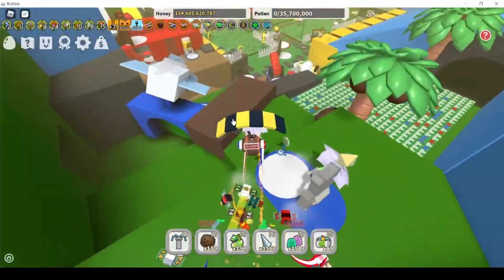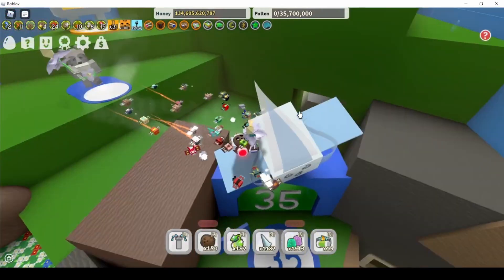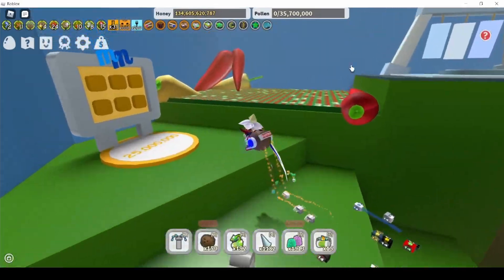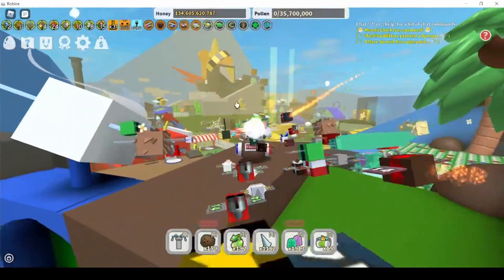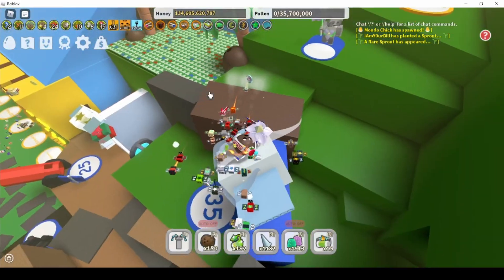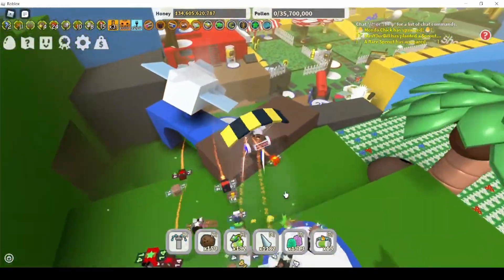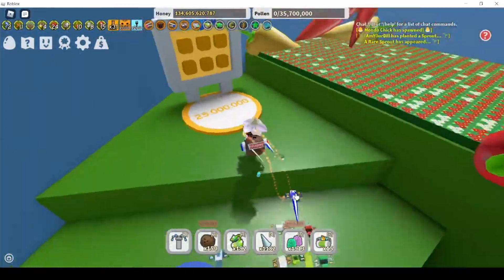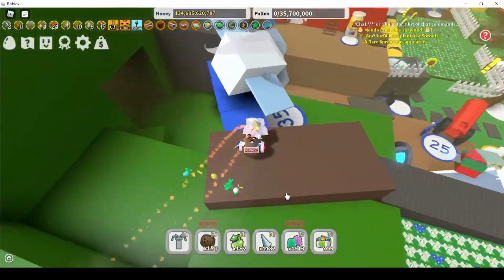How to Grind Like a Pro in Bee Swarm Simulator!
In this video, I will be teaching you how to grind like a pro in Bee Swarm Simulator!

This is the hyperlink to Which Hive Color is the Best in Bee Swarm Simulator?

This is the hyperlink to Which Supreme Star Amulet Passive is the Best in Bee Swarm Simulator?

This is the hyperlink to Bee Swarm Simulator by Onett!